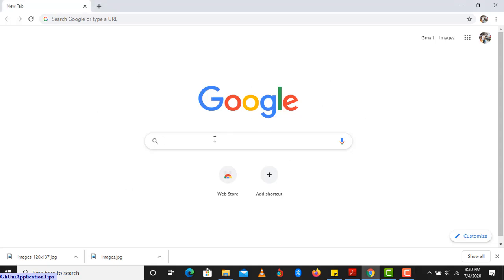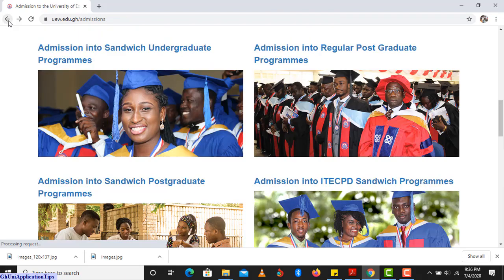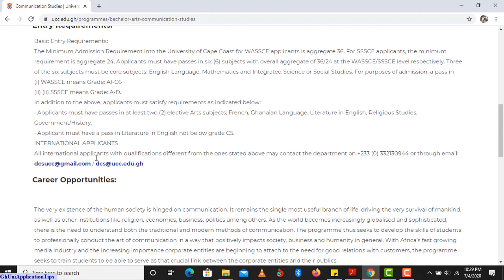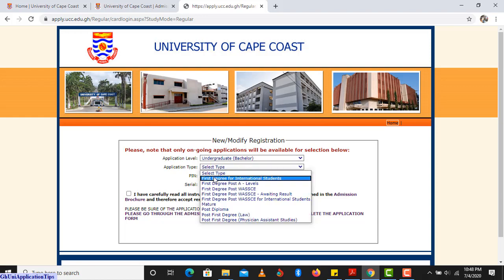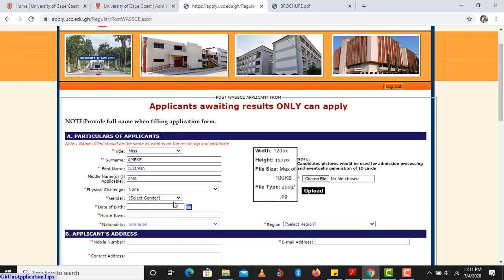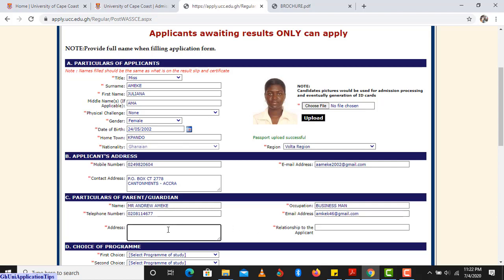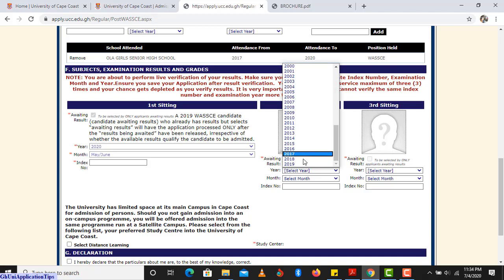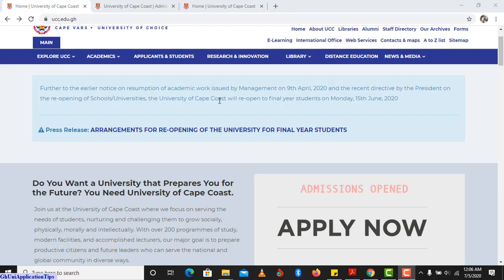How to apply online, University of Cape Coast 2020 admissions.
This video is a step by step online application guide to help prospective applicants gain confidence applying to the University of Cape Coast online application portal .
PLEASE WATCH THE VIDEO AND ALSO APPLY YOURSELF AND WISELY .